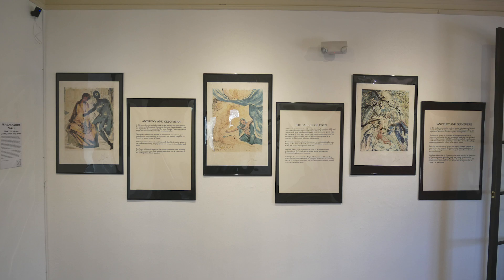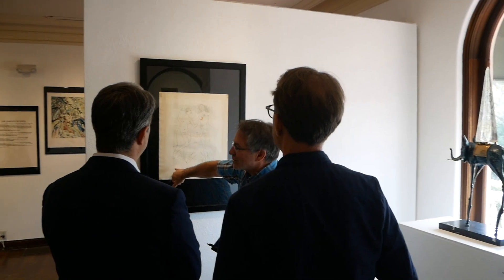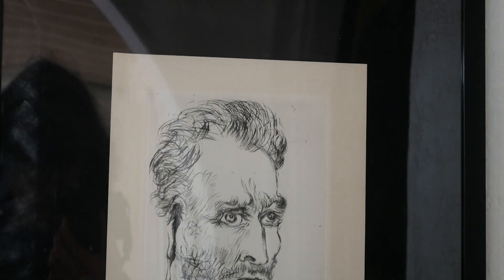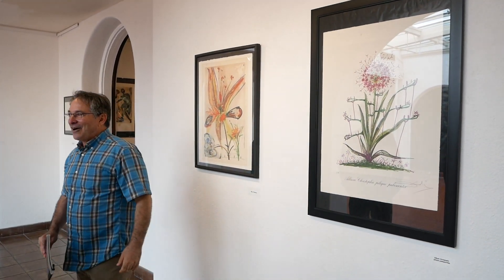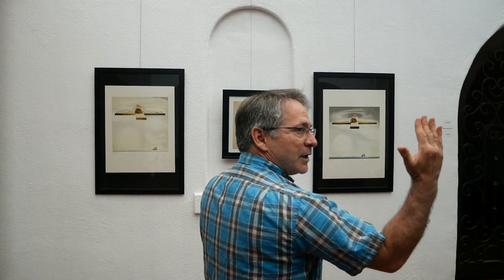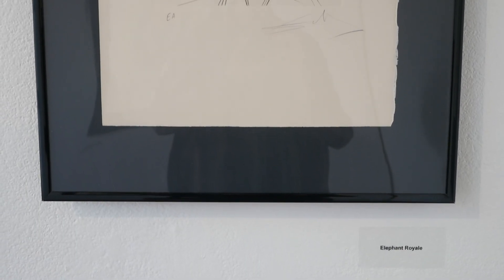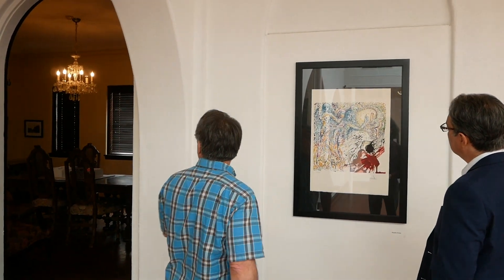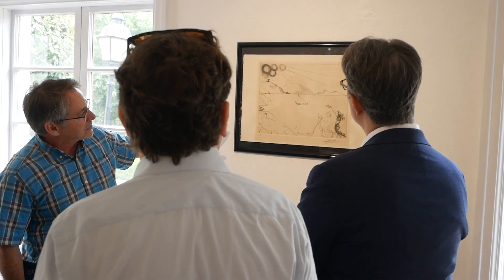Seeing Salvador Dali Artwork at the Muckenthaler Cultural Center: A Gallery Tour with Ben Feldman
Art collector Benjamin Feldman acquired a Salvador Dali collection and wanted to exhibit the pieces with a non-profit organization. He contacted independent local curator Annabella Pritchard. After a year of authenticating artifacts at various institutions and planning and coordinating with the Muckenthaler Cultural Center, "Salvador Dali: Messages From a Lost Collection," an exhibition of 50 Dali art pieces, is open to the public and on display inside Fullerton's historic Muckenthaler Cultural Center until June 28th.

To read my full article for the Fullerton Observer newspaper, please visit the following
Credits
Collections Tour Guide. Benjamin Feldman
Video Filmed, Photographed & Edited by. Emerson Little

Available on the album: iChamber
Special Thank You to:
Benjamin Feldman
Annabella Pritchard
Callie Prendiville Johnson
Farrell Hirsch
Staff at the Muckenthaler Cultural Center
The Muckenthaler Board of Trustees
& City of Fullerton